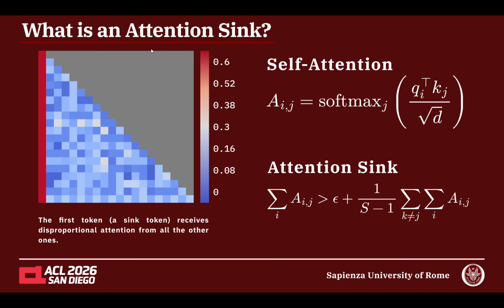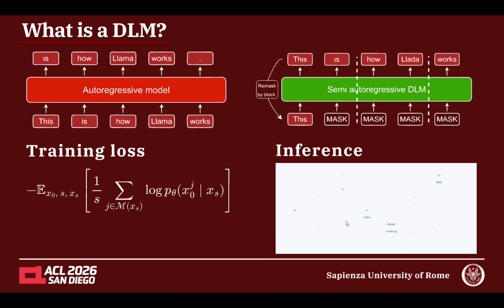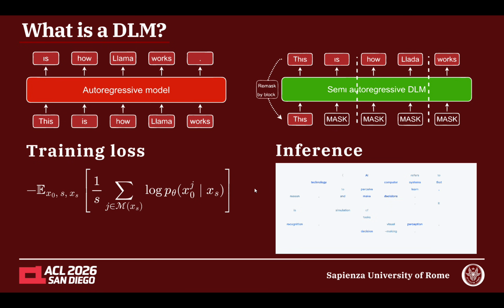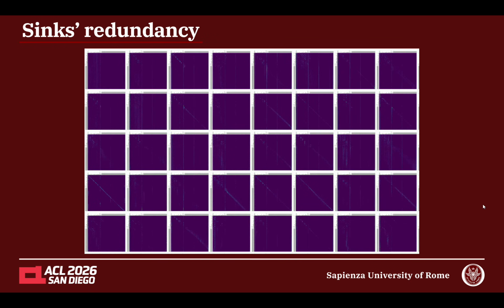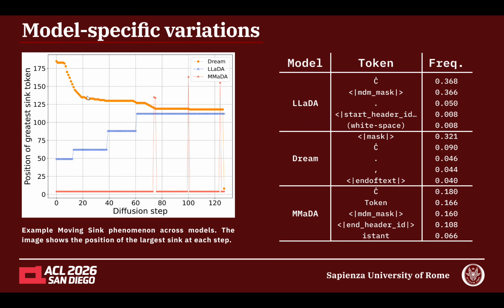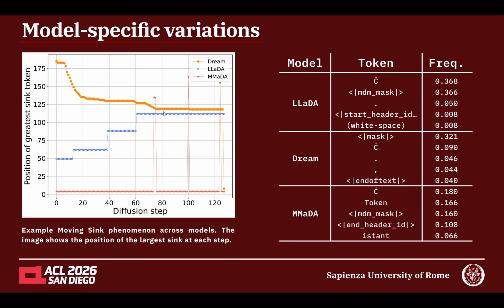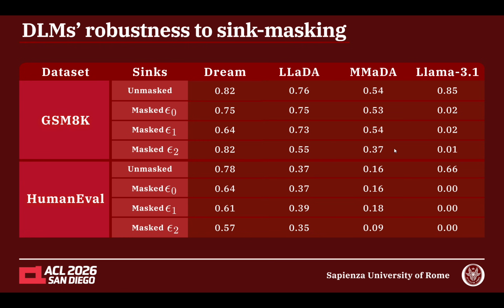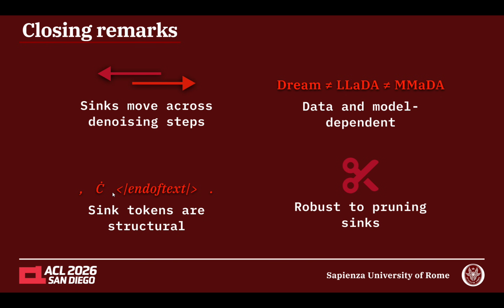Attention Sinks in Diffusion Language Models - ACL 2026 San Diego